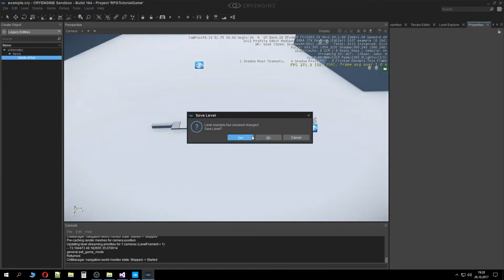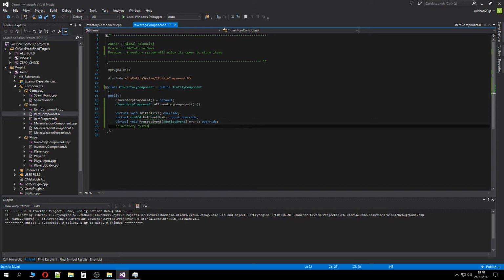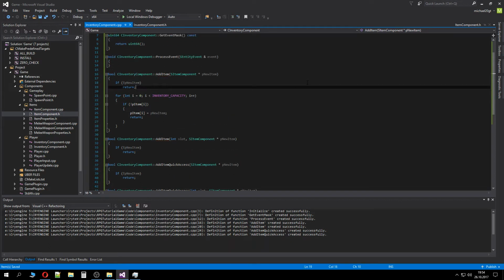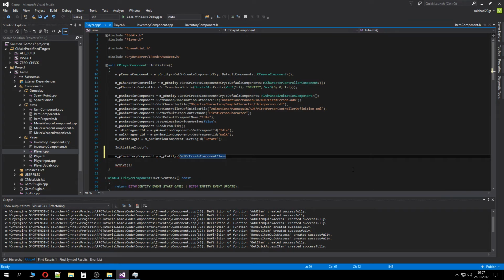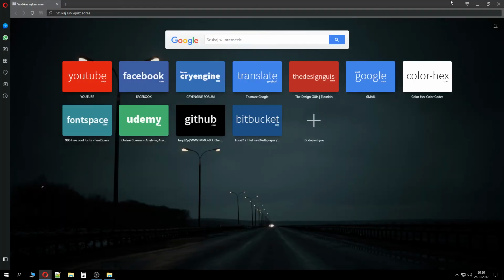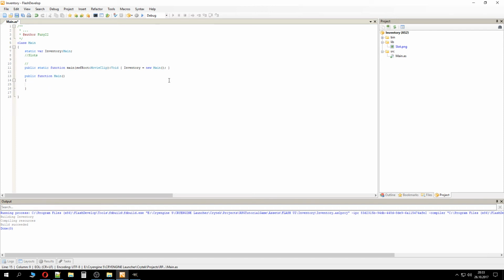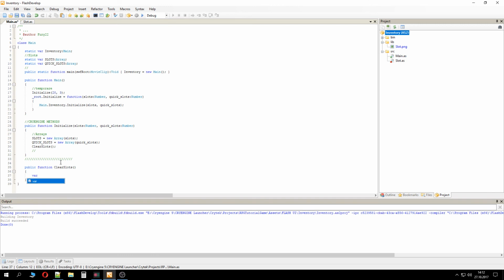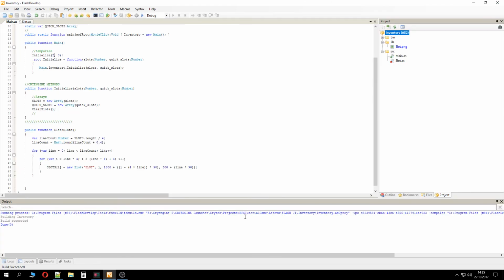Cryengine 5.4 - Creating RPG game from scratch part2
This part will be mostly about inventory system, as well as flash develop integration